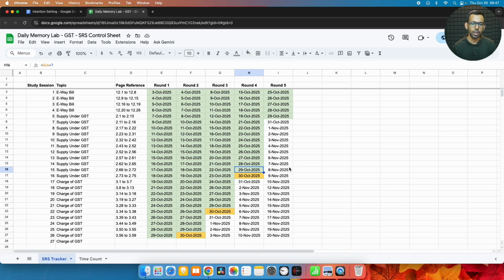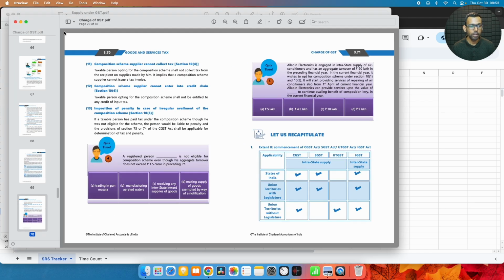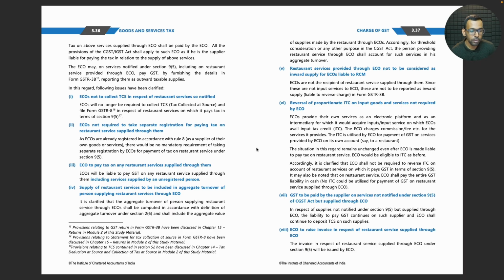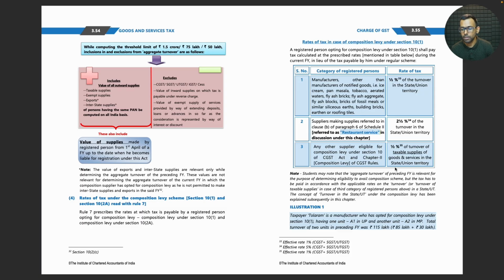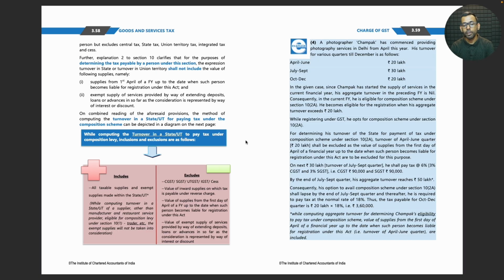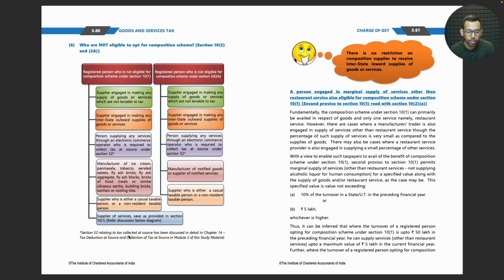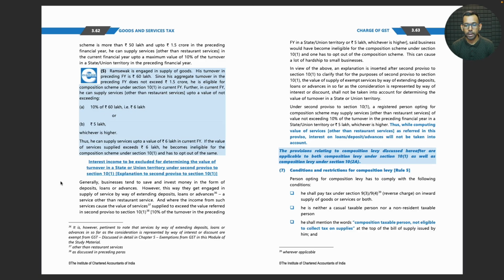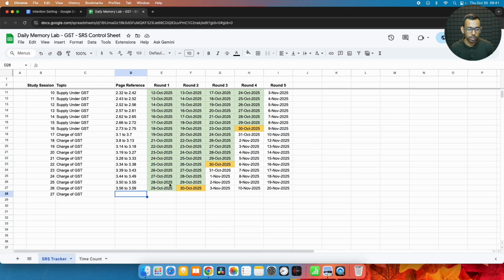Study Session 27 | CA Inter GST - Charge of GST - Jan 2026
Welcome to Daily Memory Lab – where I study live using the Spaced Repetition System (SRS) to show you how focused, consistent learning works in real time.

In today’s session, I studied the chapter Supply Under GST (CA/Taxation syllabus). This live demonstration will help you see how daily revision, structured recall, and active focus can make even complex topics easier to understand and retain.

📌 What you’ll learn in this video:

* Complete Reading of Supply under GST & Charge of GST
* How to apply systematic study methods for CA exam prep
* A real example of building long-term clarity with daily consistency

If you are writing CA Intermediate Exams in This Jan 2026, then this channel is all help for you.